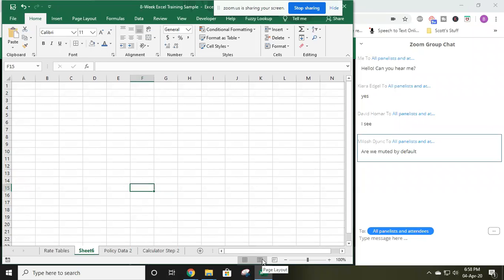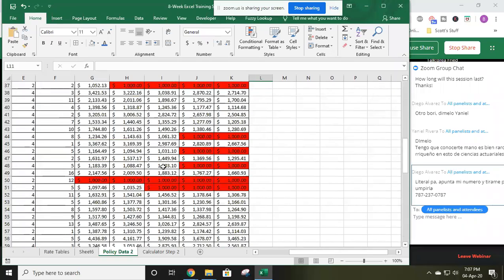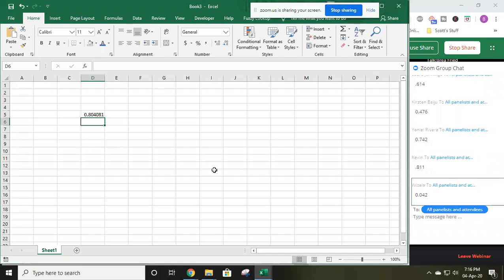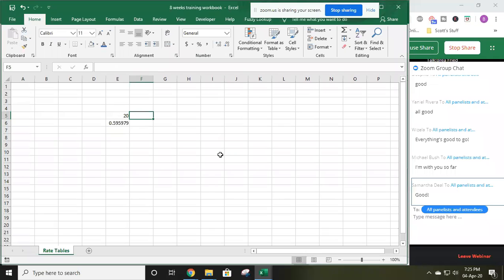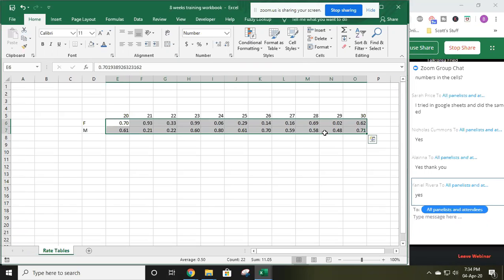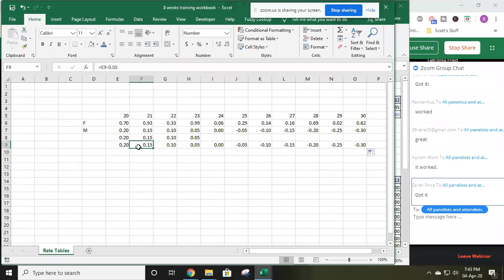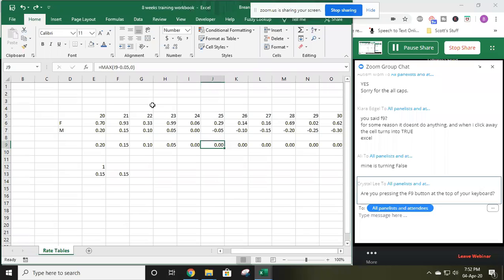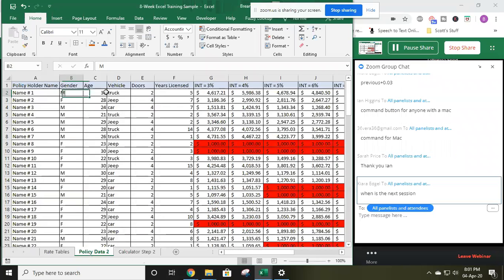Very Beginner Excel Tutorial for Future Actuaries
This is the 1st of 8 Excel & VBA sessions available in the Actuary Accelerator Community.

You can watch all 8 recordings by becoming a member!

-- Brea